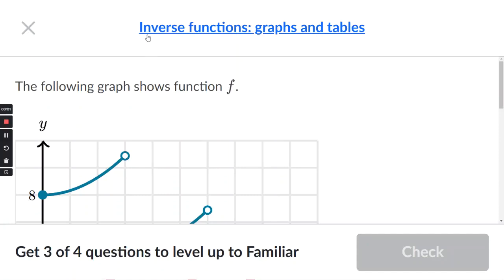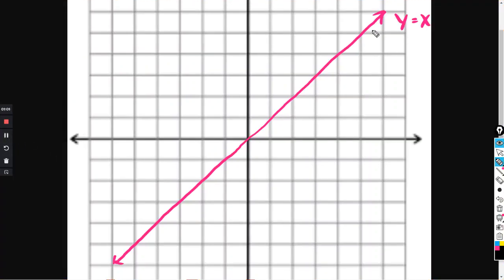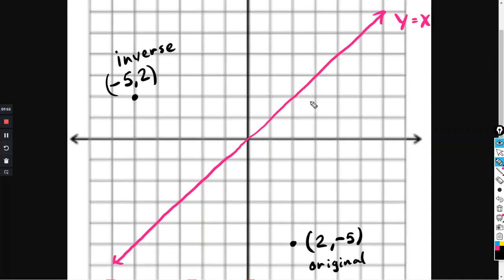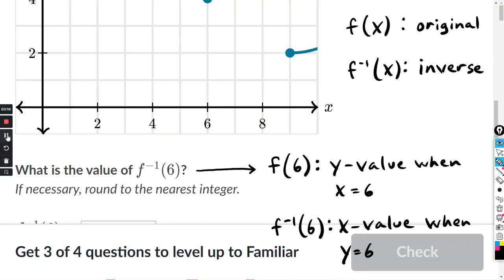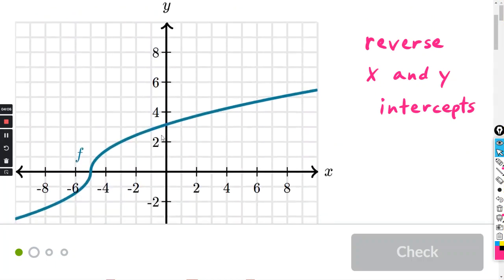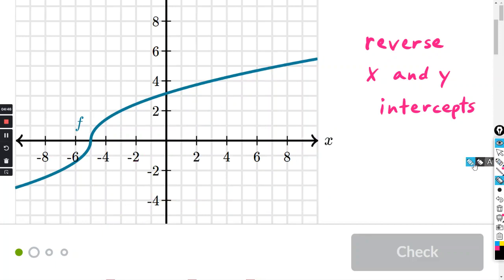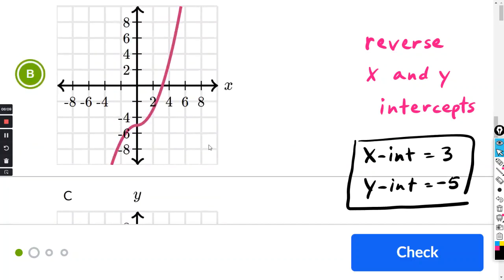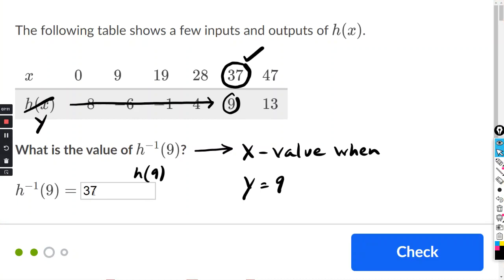Inverse functions : graphs & tables : Khan Academy